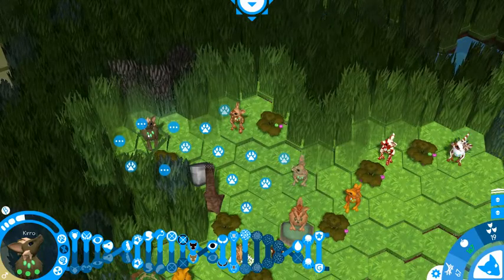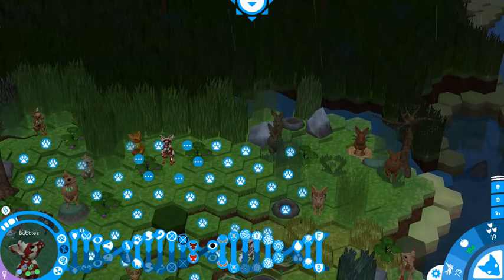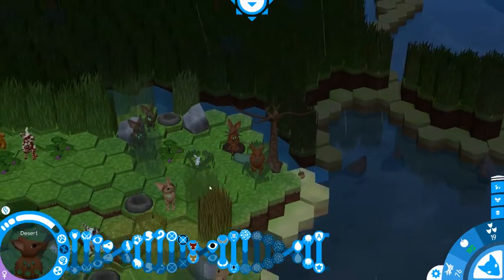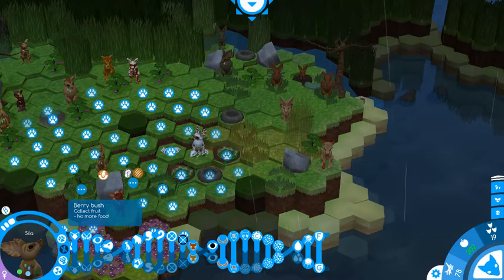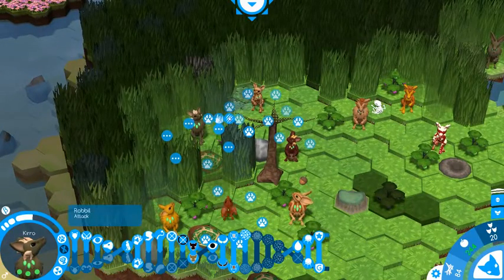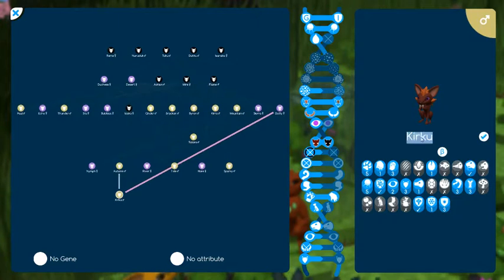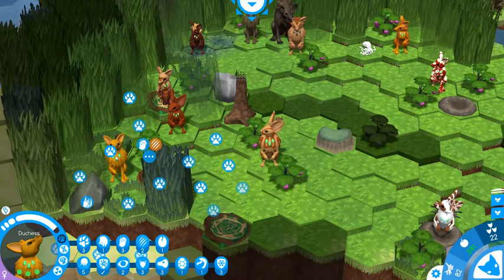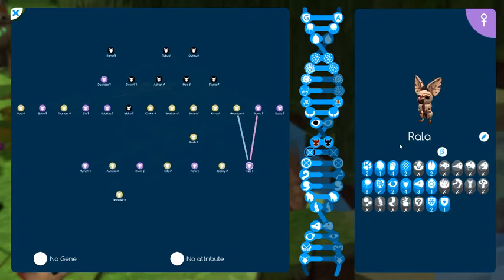Let's Play Niche: Episode 7 - Attacked!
Let's Play Niche: A genetics Survival Game.
Episode 7: Attacked!

Niche is a game about genetics and survival in which you look after or control a group of creatures trying to survive the hardships of the wilderness. Genetics come into play when breeding new creatures and various dangers stand in the way such as predators, sickness and climate.

In this episode we're attacked by the first predator we've encountered. The dreaded Bearyena!